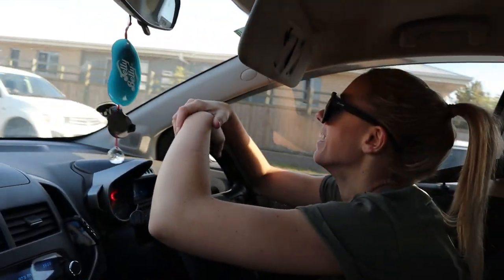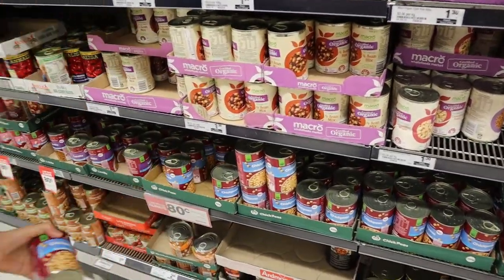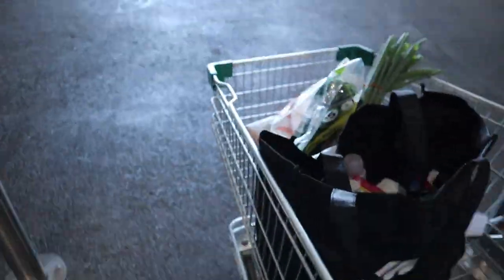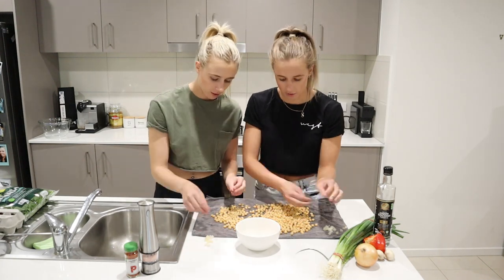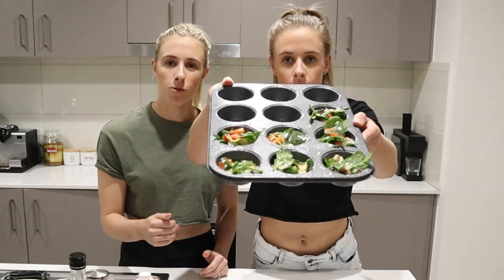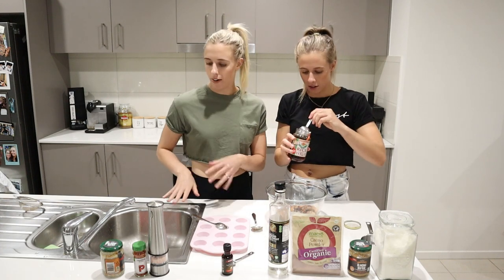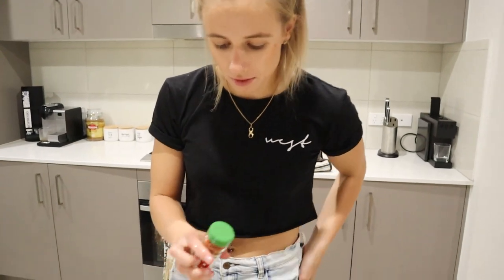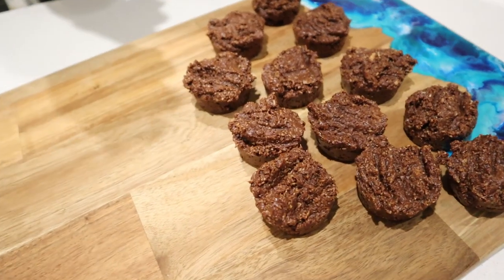Healthy Snack Idea's || Coconut Roughs || Quiche's || Chick Pea's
Are you looking for healthier snack idea's??

We have 3 yummy healthy snack ideas for you at work or even your kids lunch boxers.

Stay tune for next weeks video.

We love you all xo
    Bec & Tash